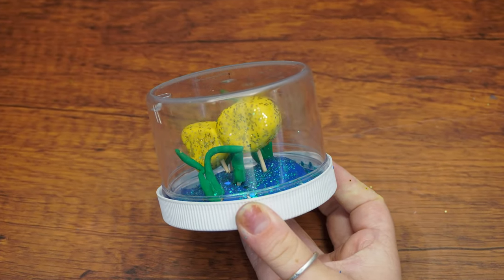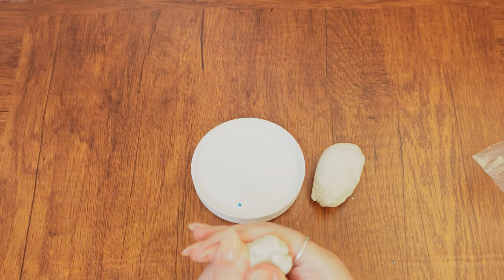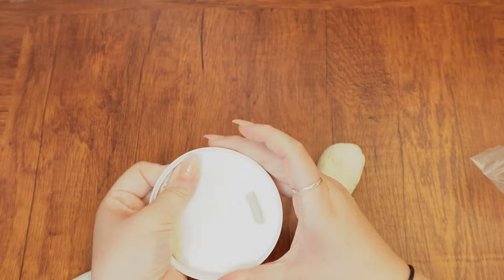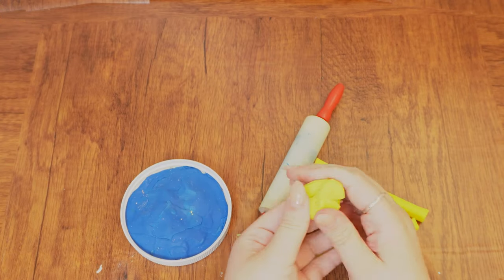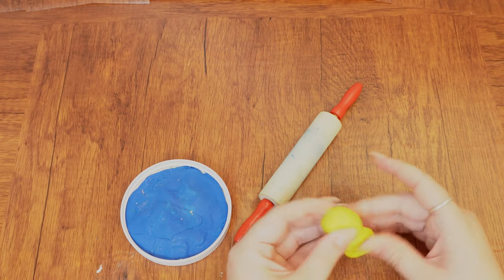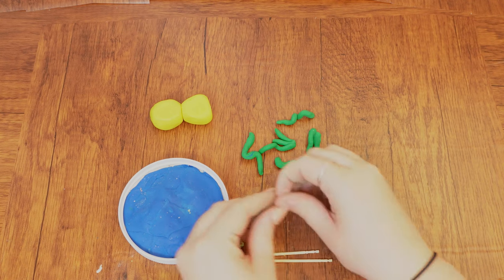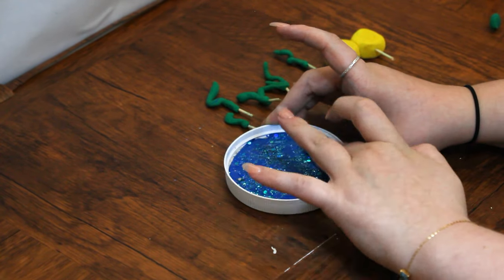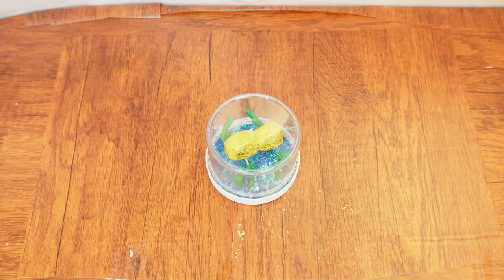"Ready For The Story of Yonah?" Parsha Studio ~ Craft ~ Special Edition ~ Yom Kippur~ Yonah Aquarium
Hey there, boys and girls! Welcome back to the Parsha Studio - Special Edition ~ Yom Kippur ~ Clay Yonah Aquarium

Yom Kippur is the holiest day in the Jewish calendar, dedicated to doing Teshuva for the past year. According to tradition, Hashem always forgives our mistakes when Teshuva is done wholeheartedly. We can learn this from the story of Yonah, which is read as the Haftorah on Yom Kippur.
Prepare to create a stunning clay aquarium that captures the inspiring story of Yonah and the whale, reminding us that everyone deserves a second chance. Crafting clay sculptures is an excellent way to bring to life adorable 3D miniatures inspired by our surroundings and stories, leaving us with visual lessons. Wishing you a meaningful and fulfilling Gmar Chasima Tova!